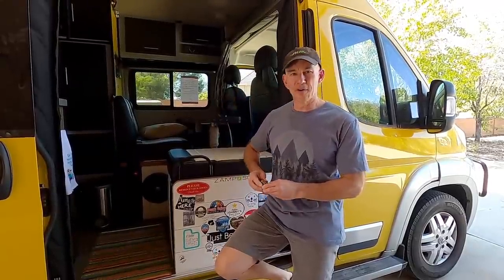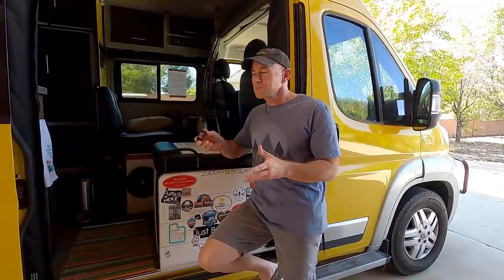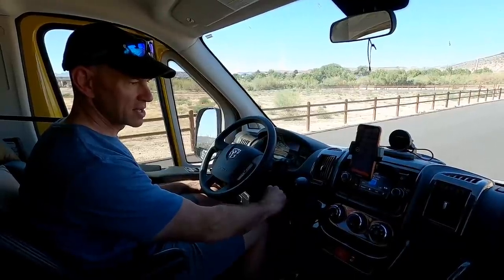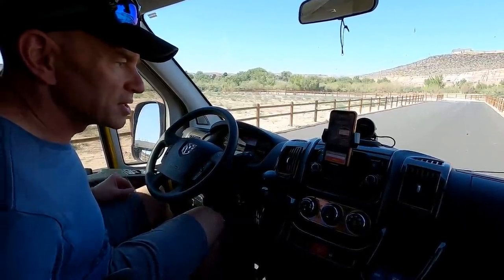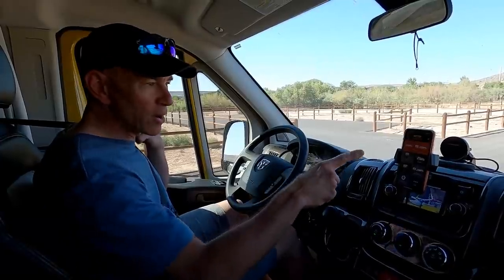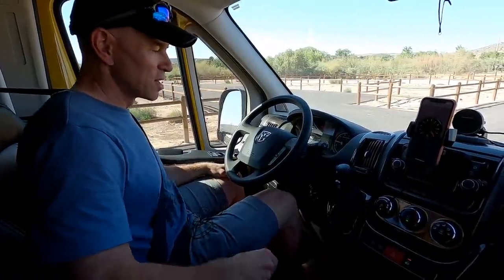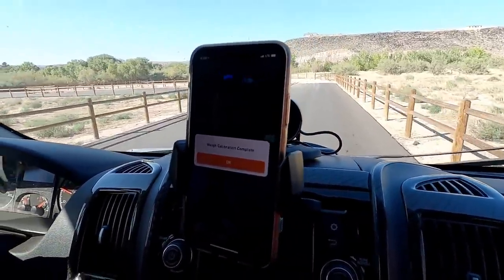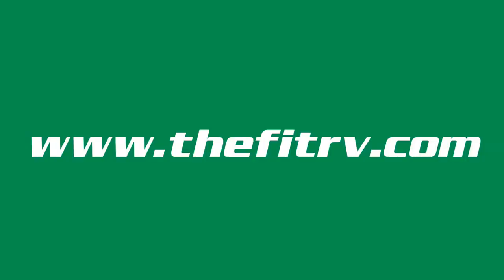Weigh Your RV Without a Scale?? WATCH THIS FIRST!! Curt BetterWeigh Test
I'm also responding to comments over there as well.

The Curt BetterWeigh is an OBDII device that uses basic physics (Newton's 2nd Law) to calculate your RV (or truck) weight without a trip to the scale.  I love the idea, but does it work?  I test the accuracy of the BetterWeigh against a truck scale to find out.

I just purchased the Curt BetterWeigh off Amazon, and if you're interested, you can find it here: